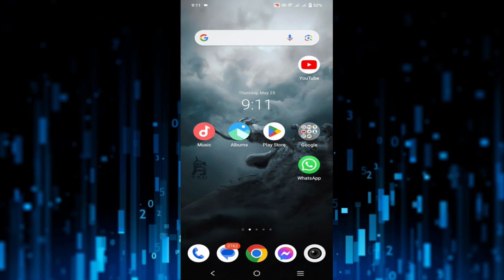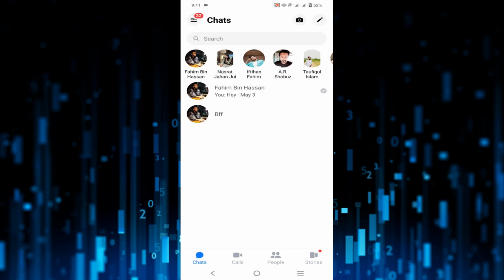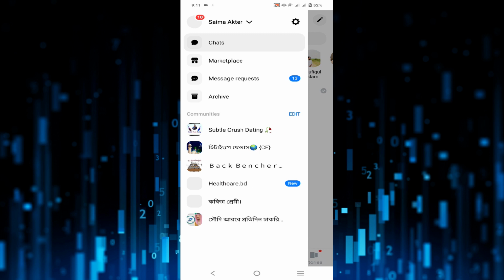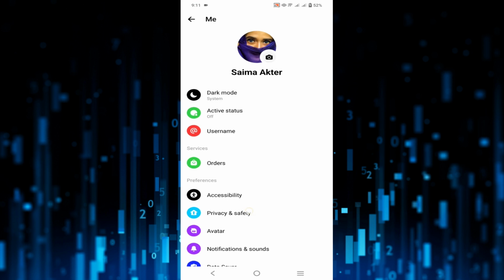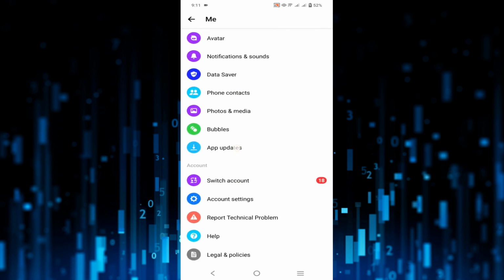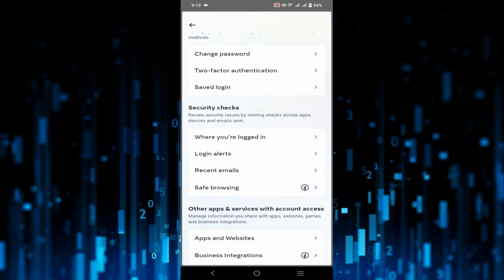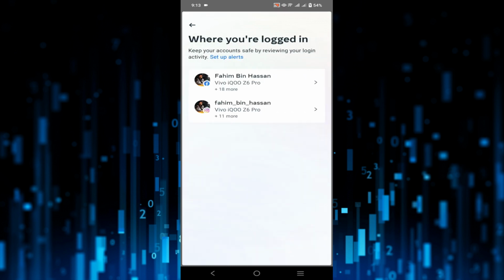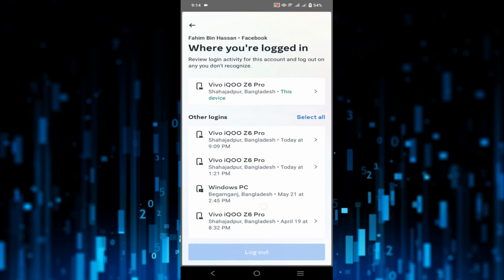How To Logout From Facebook Messenger 2023 (NEW UPDATE) LOG OUT MESSENGER FROM ALL DEVICES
in this video i wanna show you how to LOGOUT OR  signout facebook messenger in minute.